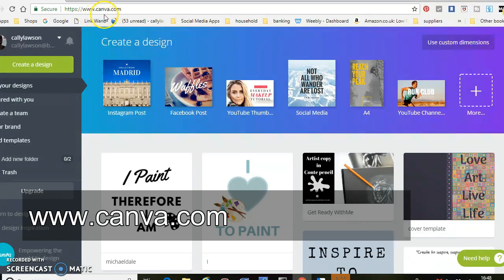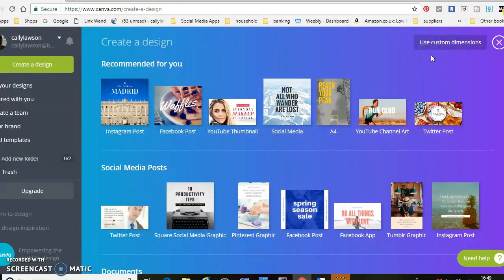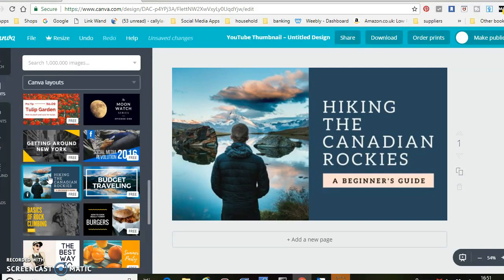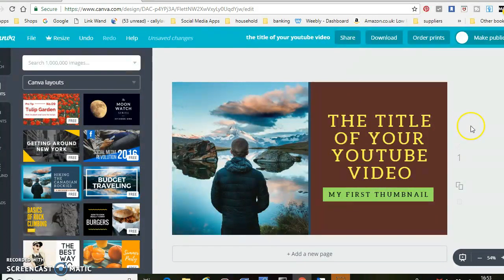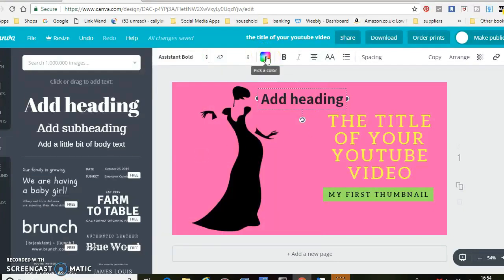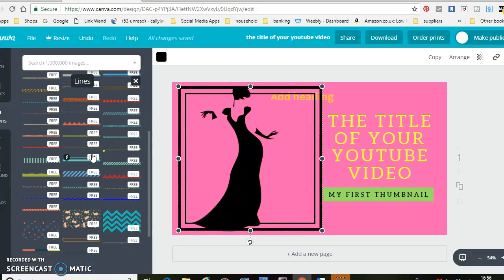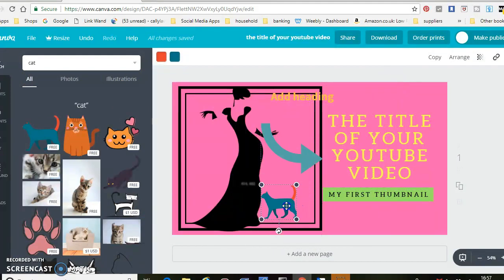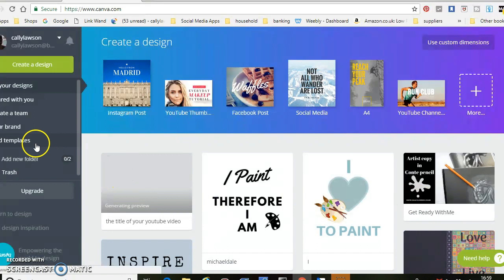How to make YouTube thumbnails using Canva, free version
A quick guide to how I make my YouTube thumbnails using the free version of canva.